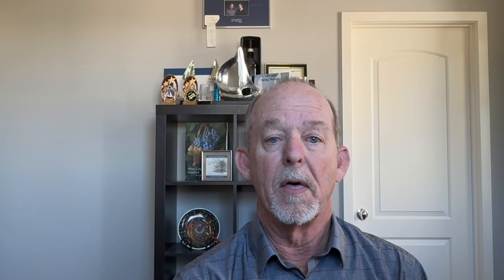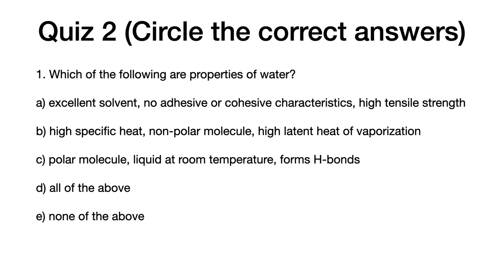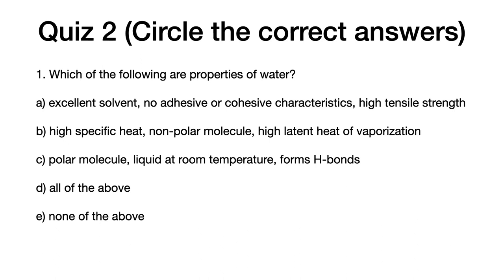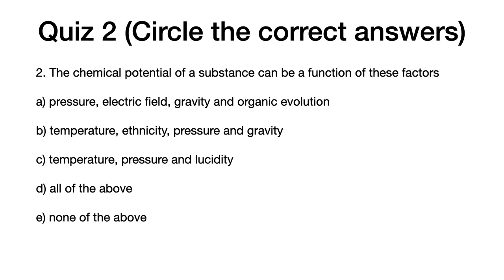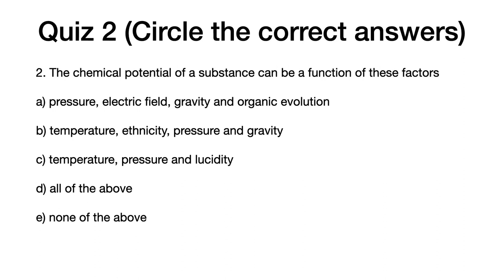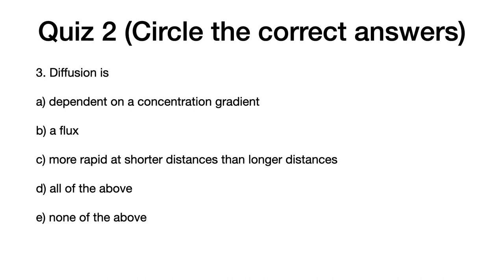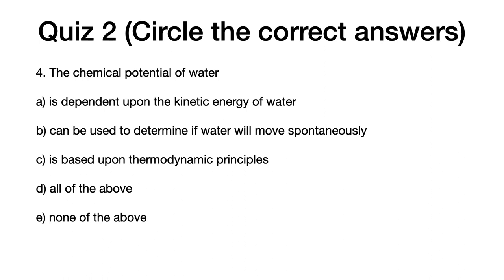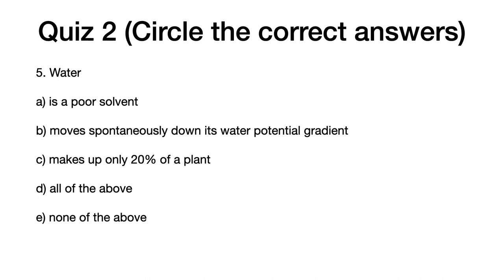Plant Physiology: Quiz 2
This is a multiple choice quiz for the second lecture of my Plant Physiology course.